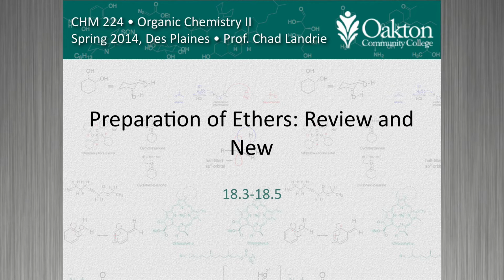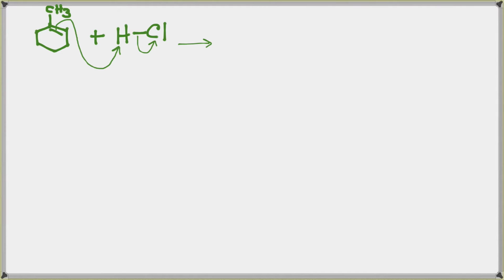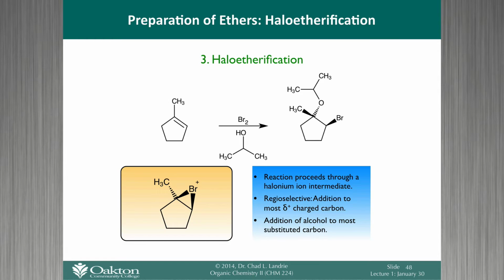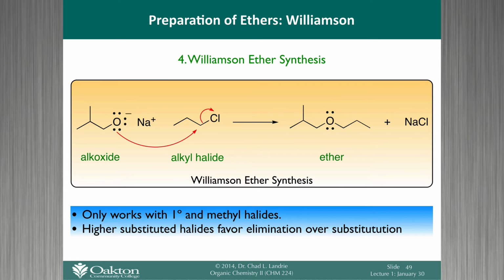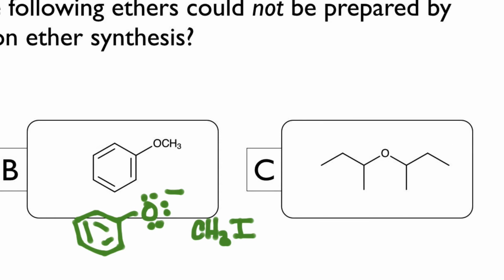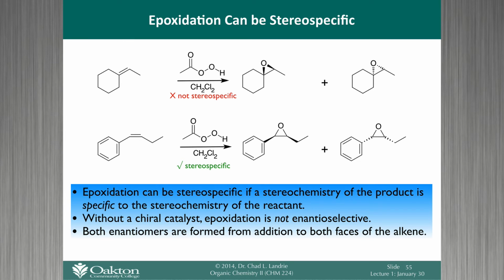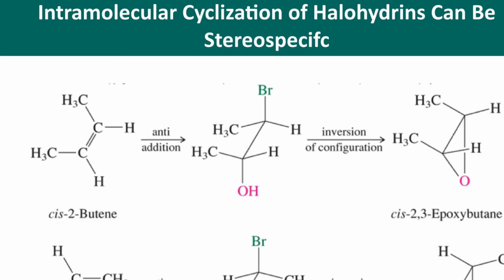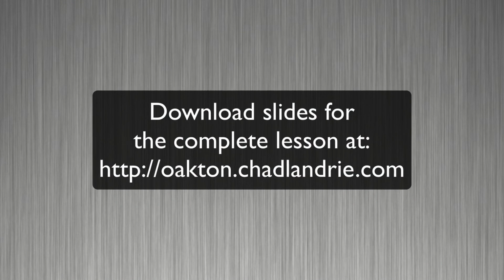Orgo II: Preparation of Ethers & Epoxidation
Methods for the preparation of ethers are presented including condensation of alcohols, haloetherification, Williamson ether synthesis and epoxidation.